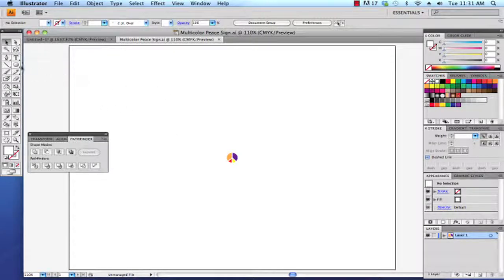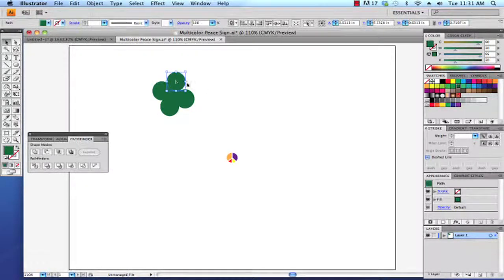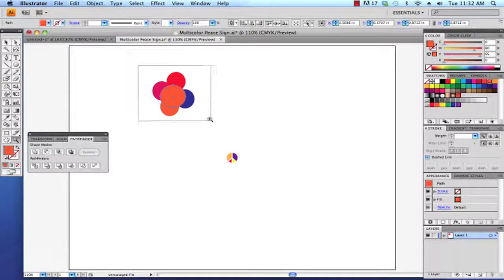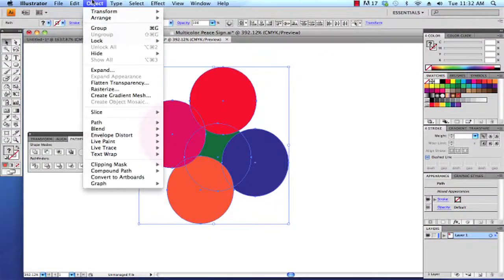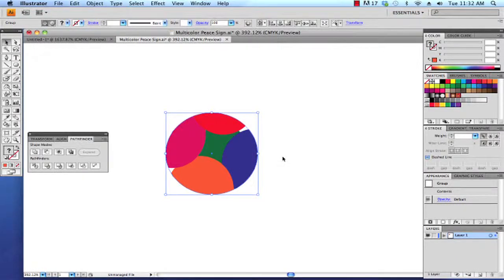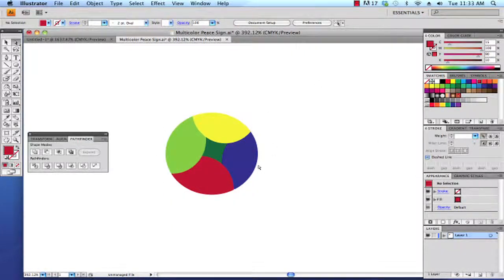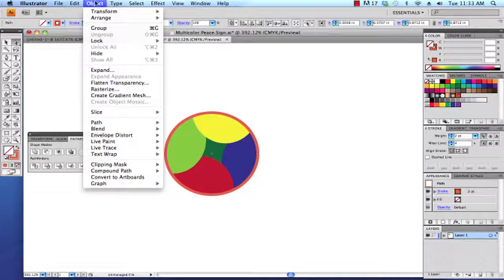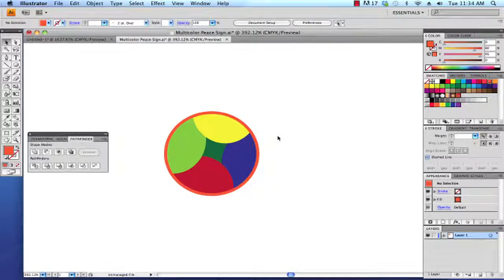Creating a Basic Clipping Mask with Illustrator CS4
In this basic Adobe Illustrator CS4 tutorial you will learn how to create a basic clipping mask to hide certain parts of objects and reveal others.

This tutorial was created live as I was teaching one of my students how to use the program to create small round designs to be used on stickers.